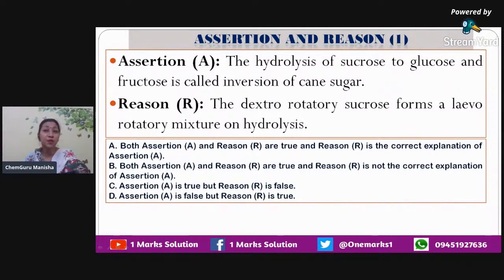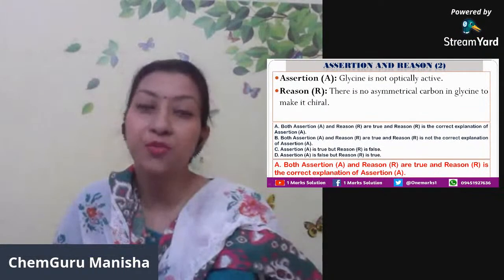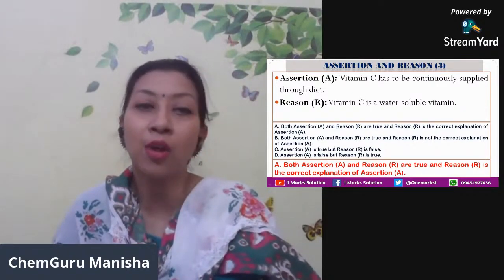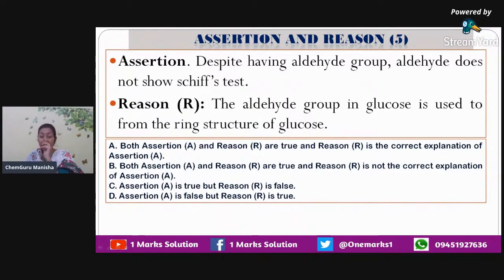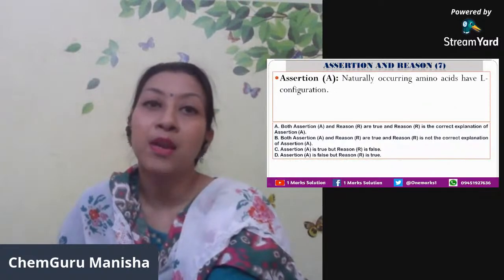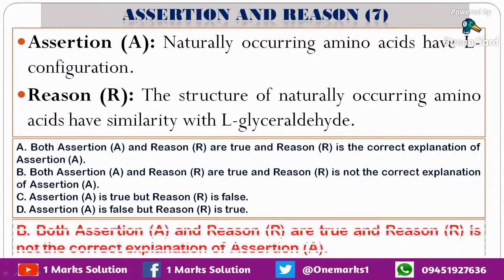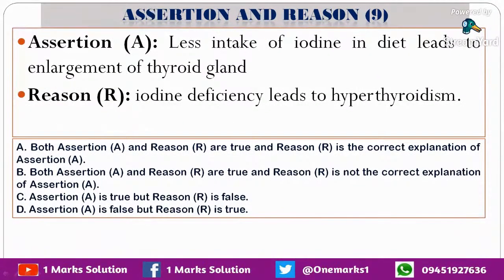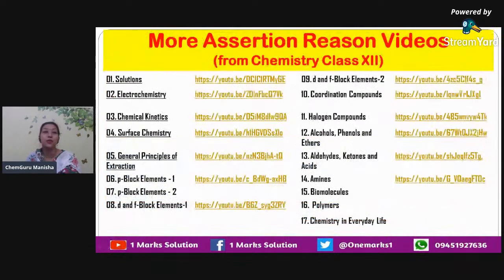#15 Assertion and Reason Chemistry Biomolecules NCERT JEE-IIT NEET Board Exam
Class 12,
IIT JEE,
Important for Board Exam,
01. Solutions,
02. Electrochemistry,
03. Chemical Kinetics,
04. Surface Chemistry,
05. General Principles of Extraction,
06. p-Block Elements - 1,
07. p-Block Elements - 2,
08. d and f-Block Elements-1,
09. d and f-Block Elements-2,
10. Coordination Compounds,
11. Halogen Compounds,
12. Alcohols, Phenols and Ethers,
13. Aldehydes, Ketones and Acids,
14. Amines,
15. Biomolecules,
16.  Polymers,
17. Chemistry in Everyday Life,#05 Assertion Reason Chemistry Class 12 Solutions Electrochemistry Chemical Kinetics Surface Chemistry General Principles of Extraction IIT JEE NEET Important for Board Exam